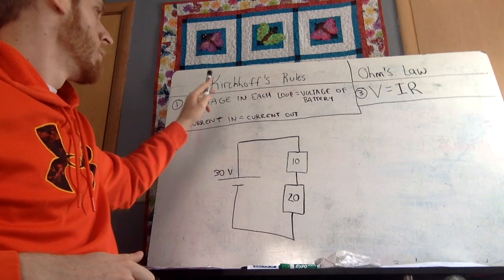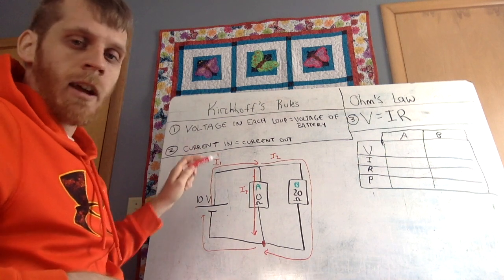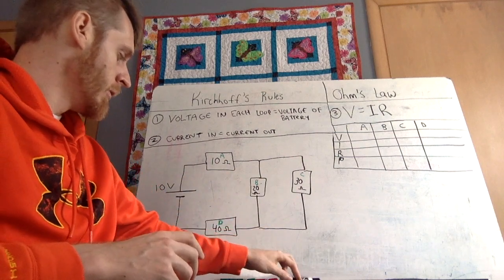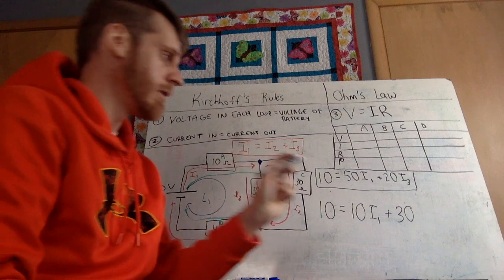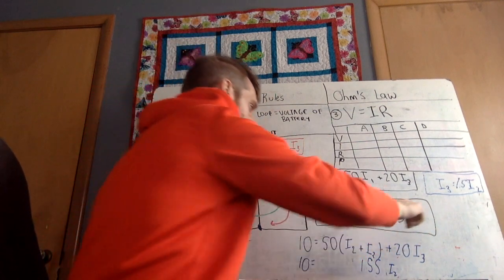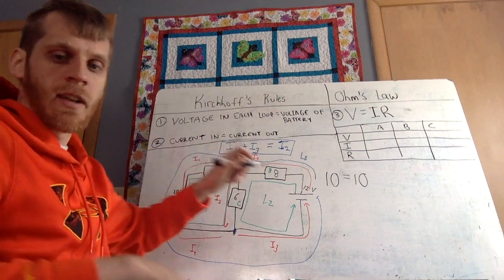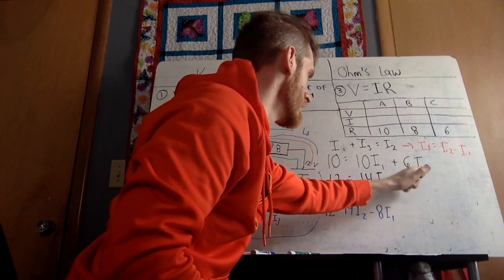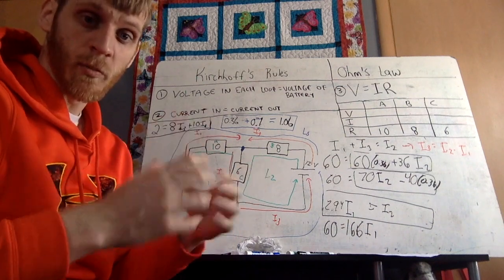Kirchhoff's rules for all circuits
This video goes over kirchhoff's rules for circuits and applies them to all sorts of circuits